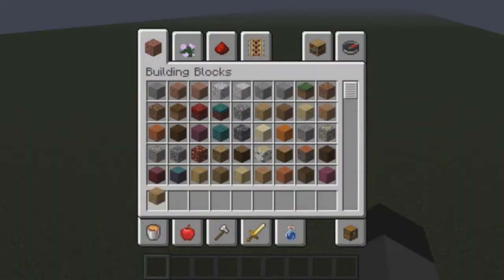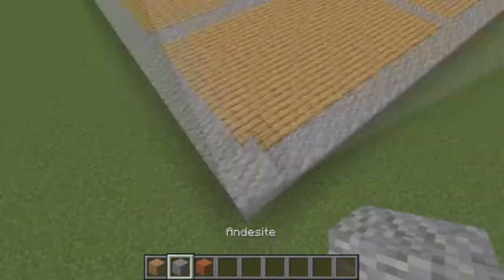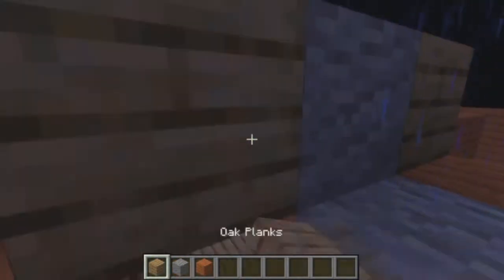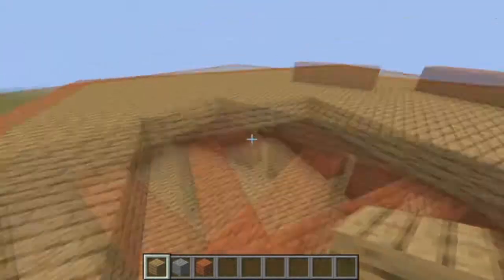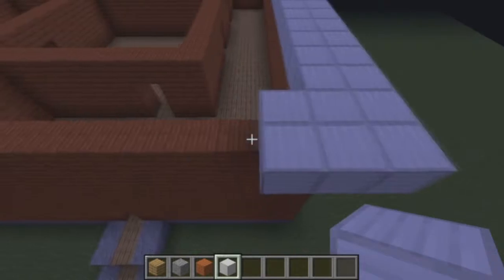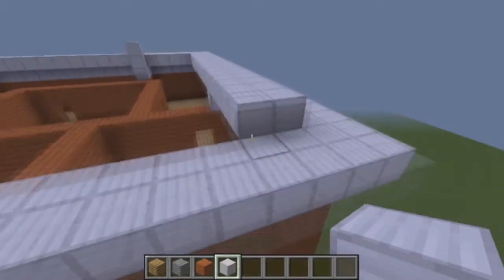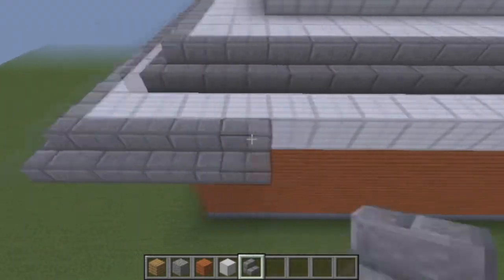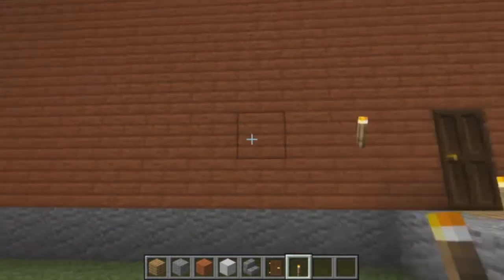TWO STORY HOUSE IN MINECRAFT TIMELAPSE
20x20 house two story